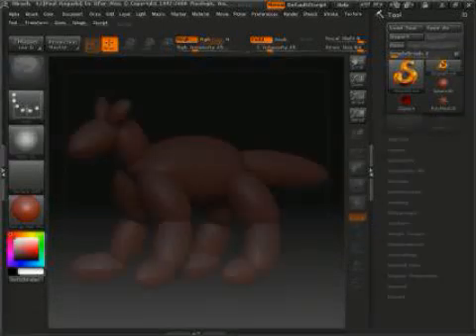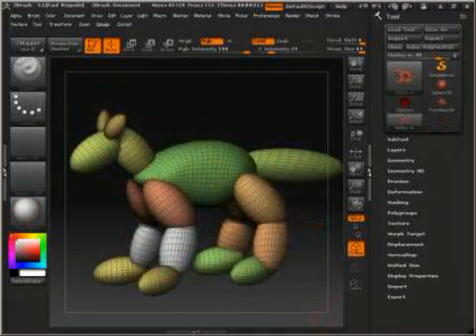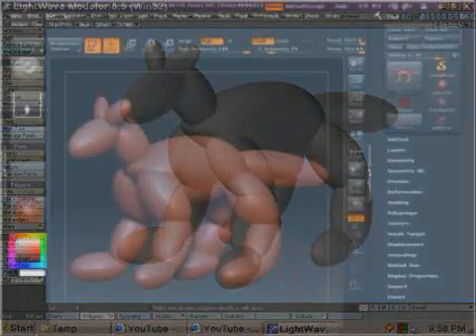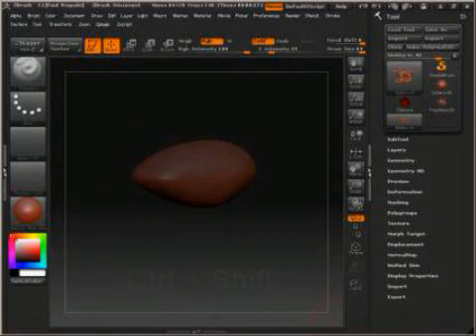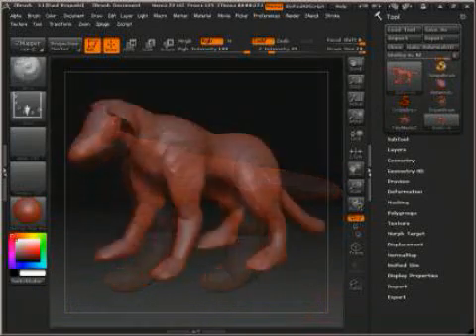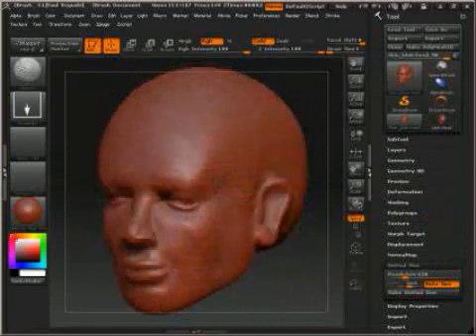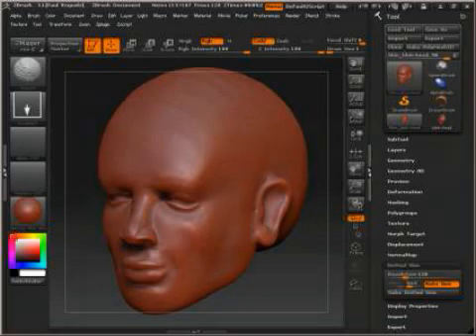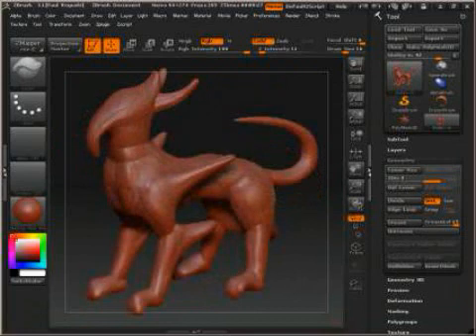Zbrush - Roughing out your base mesh in Zbrush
This tutorial shows you how to use Zbrush to turn your rough discontinuous mesh into a more refined shape